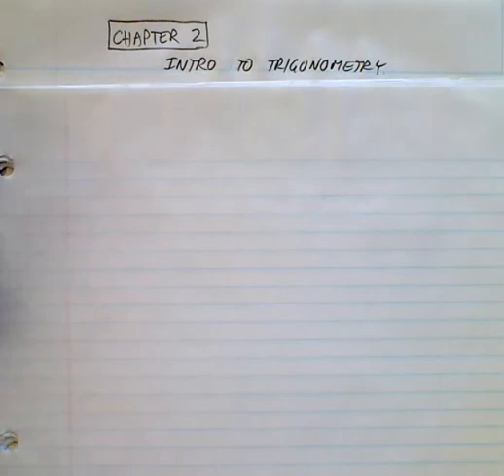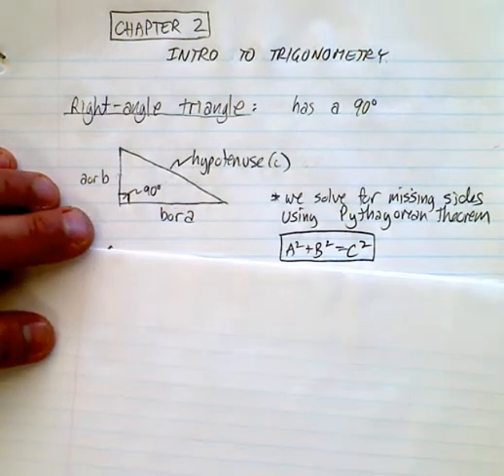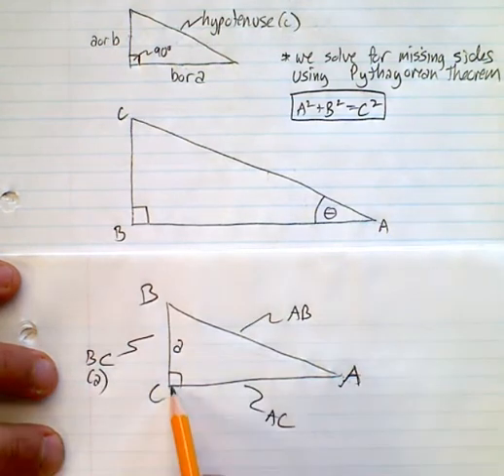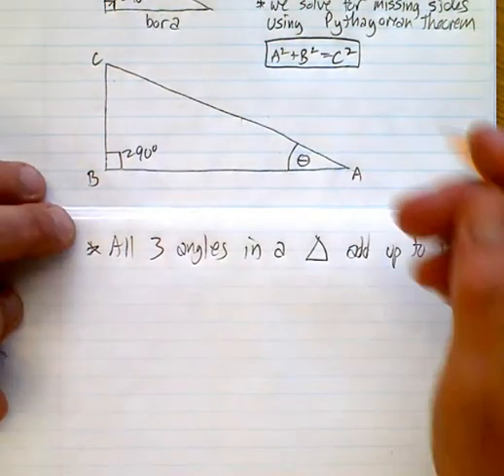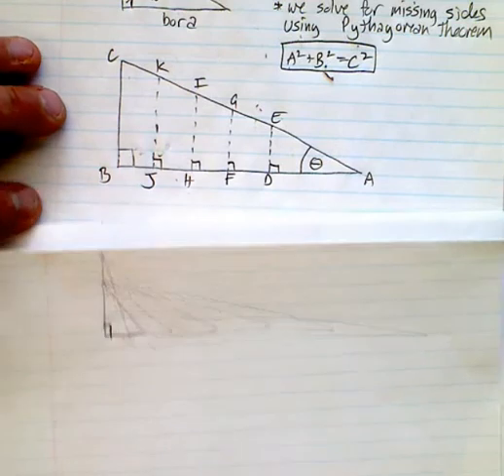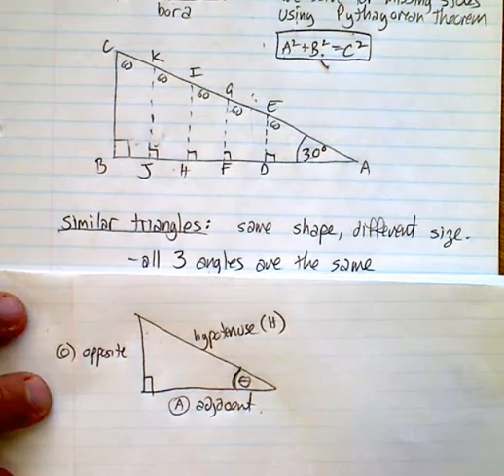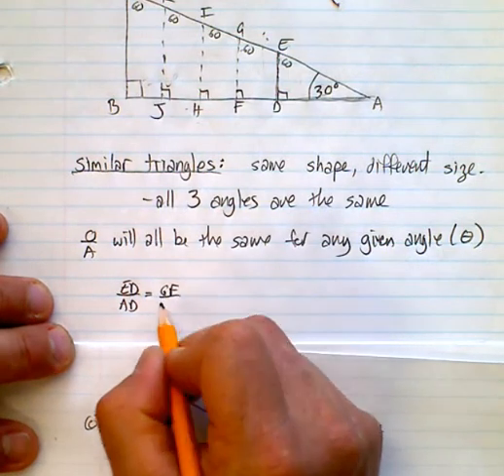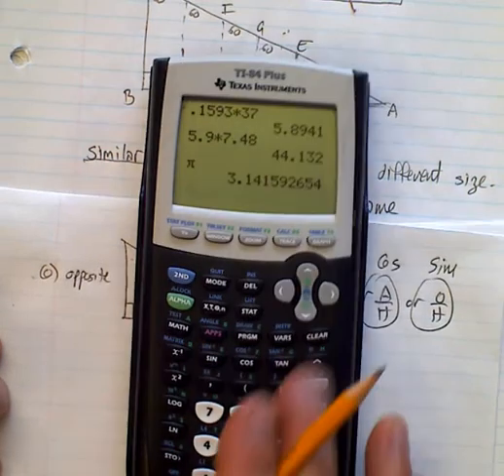Introduction to Trigonometry:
Similar triangles, discussion of ratios and naming sides of right angle triangles.  A brief look at trig tables